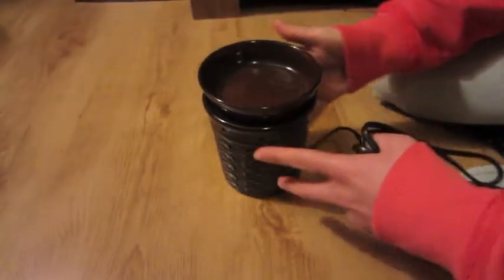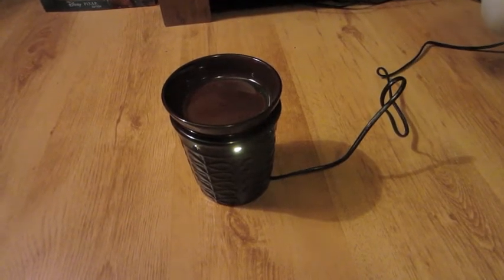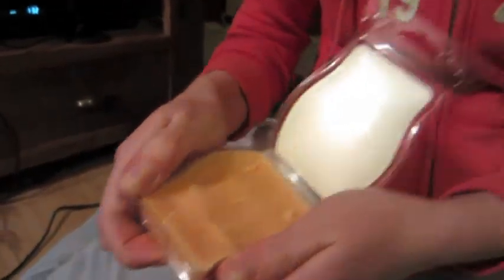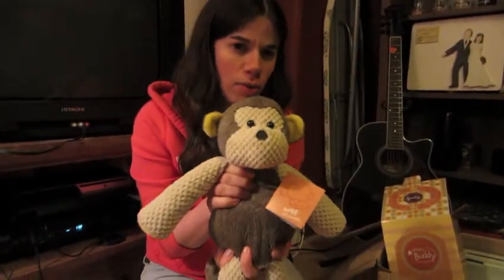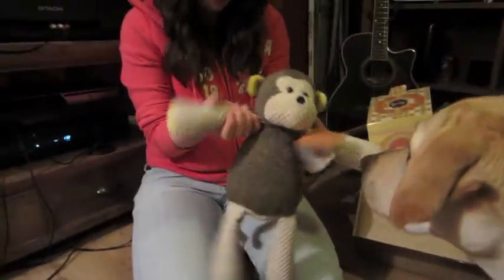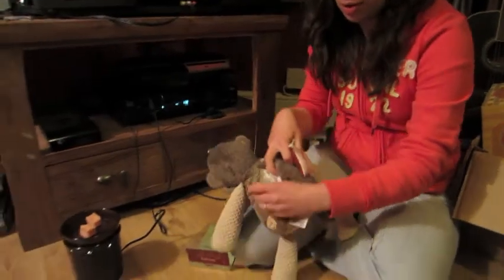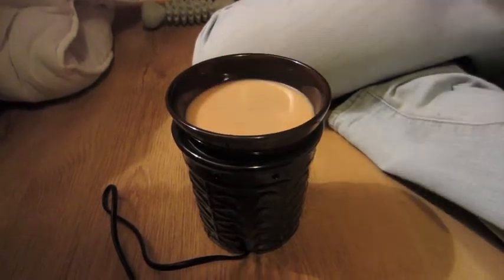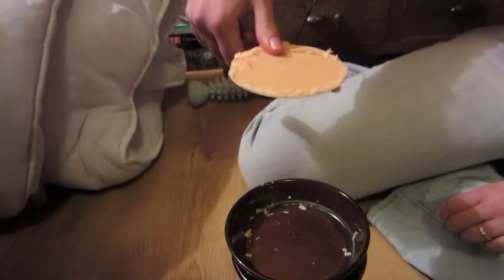scentsy warmer and buddy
A demonstration of how to use the warmer, connect the plug, and remove the wax. Also a demonstration of a scentsy buddy.

If you want to host a party, basket party, buy products or ask questions;

I am an independent scentsy consultant and the content of this video is the responsibility of myself and not Scentsy.